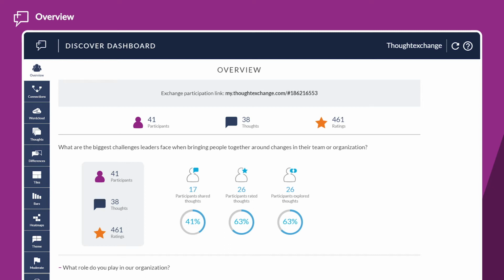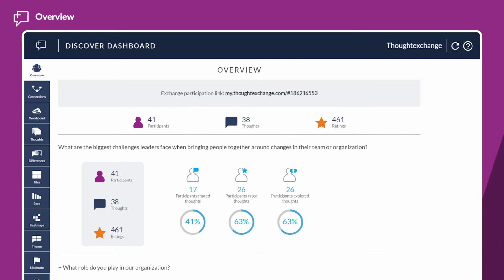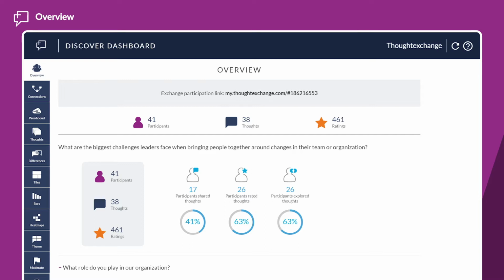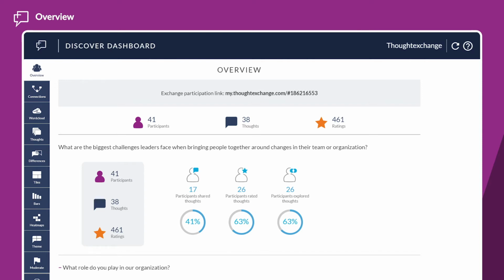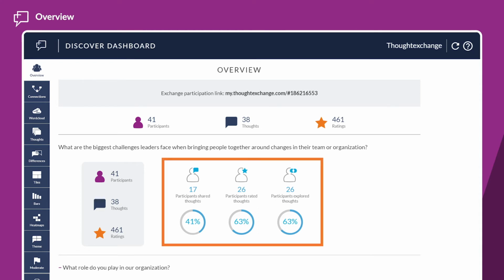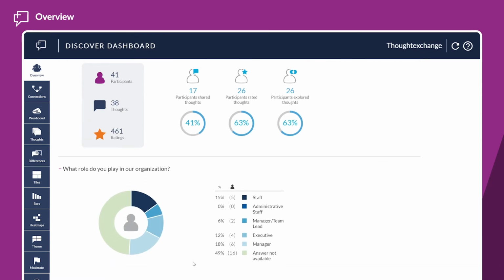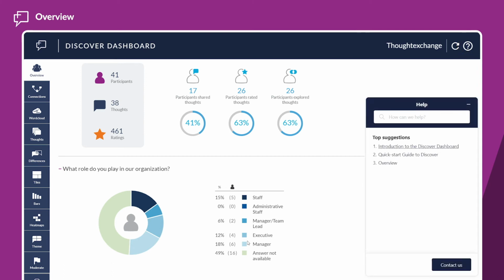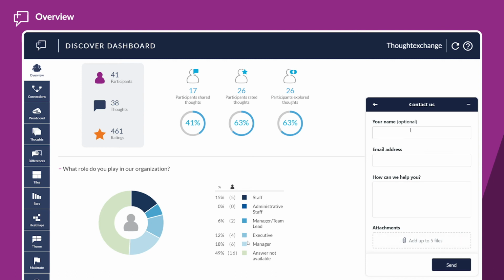Discover Dashboard Overview Tab